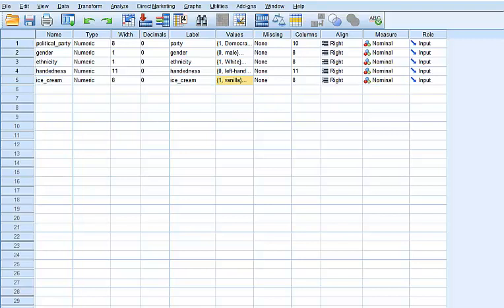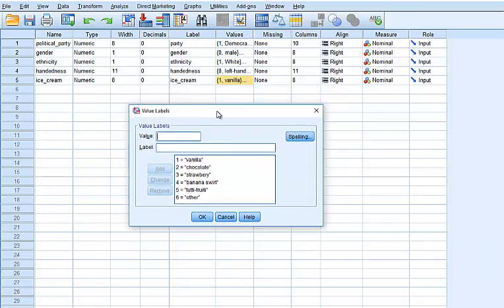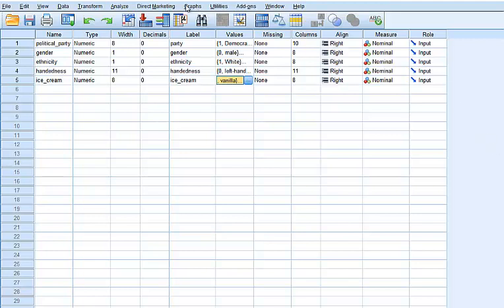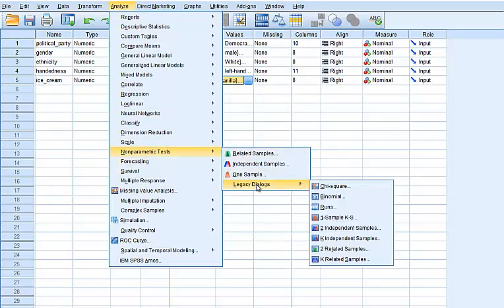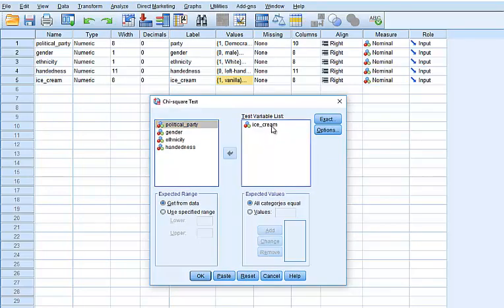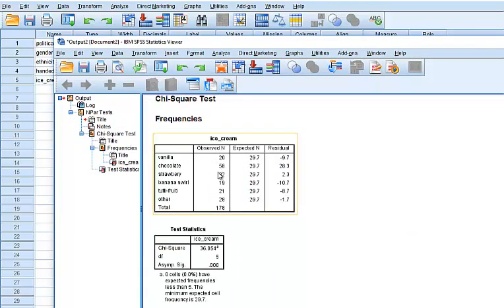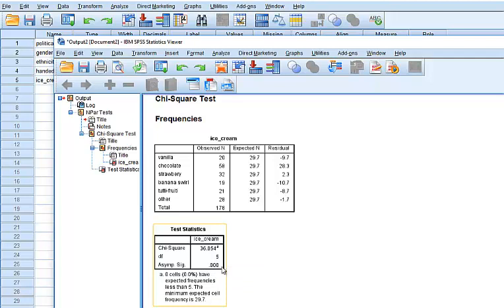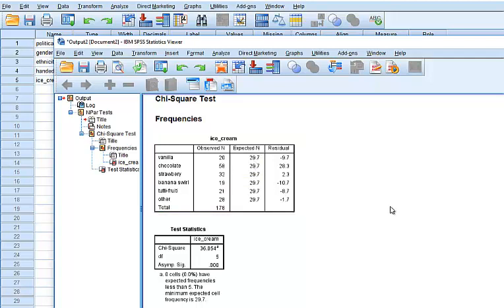Chi square Goodness of Fit Test in SPSS